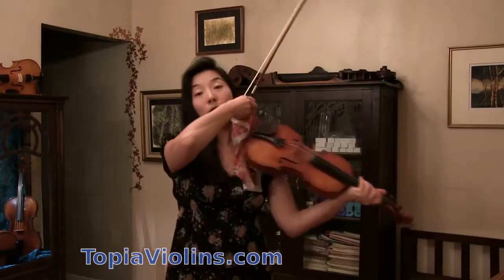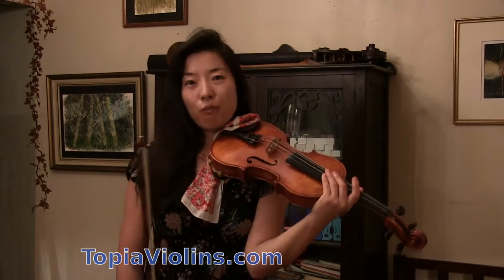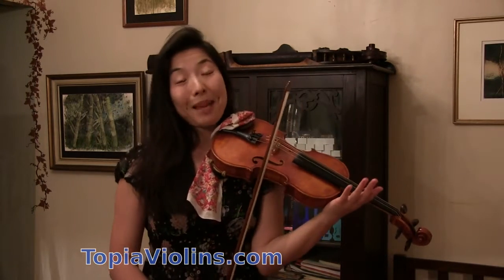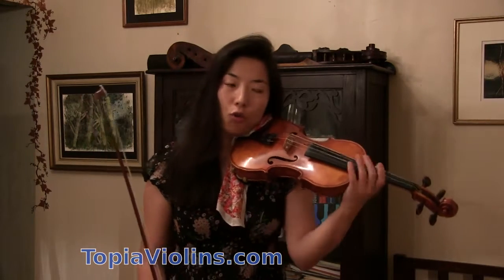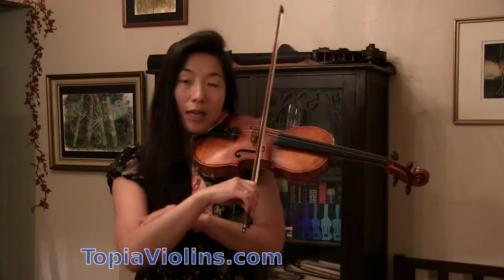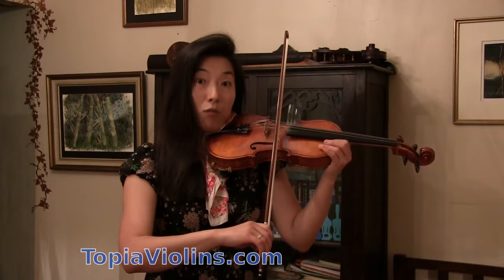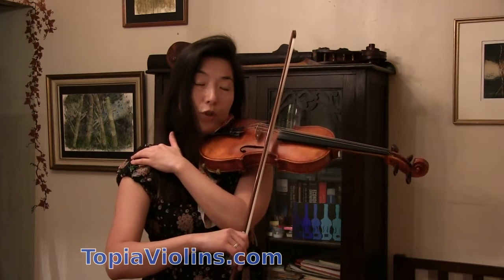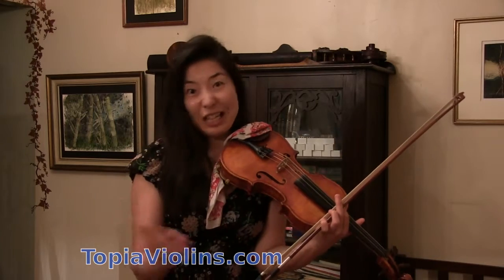Baroque String Crossings: Haendel Sonata #1